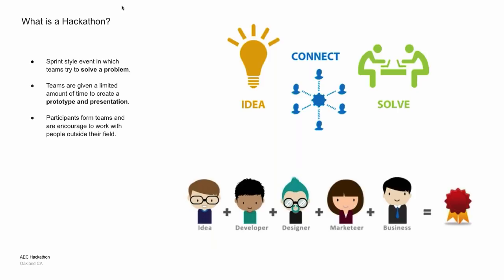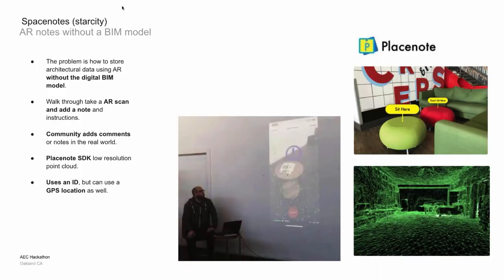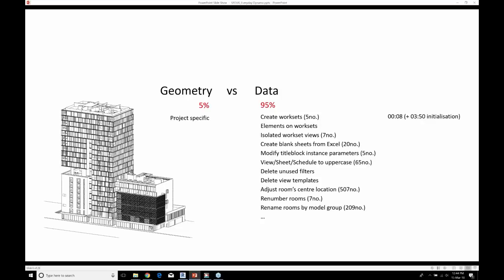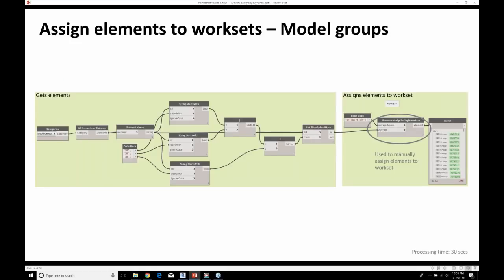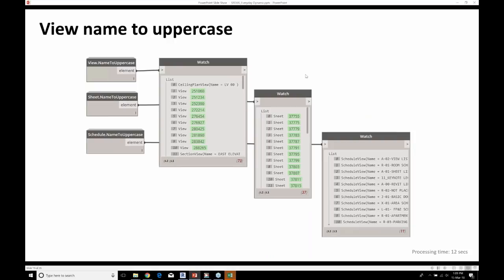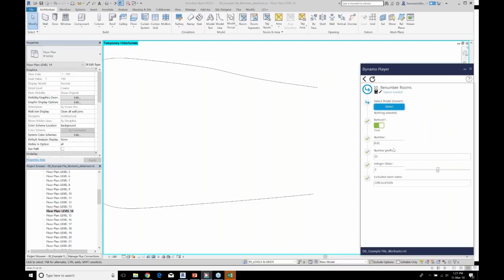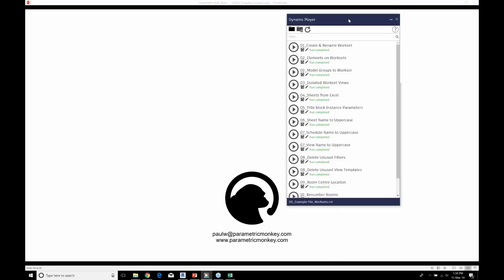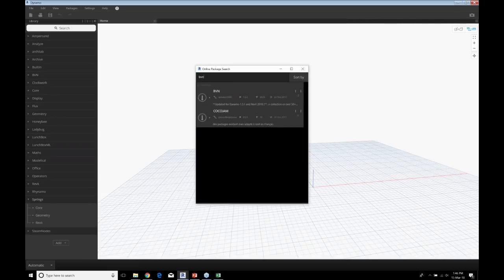SFDUG Mar 2018 | AEC Hackathon | Practical Uses of Dynamo for BIM Managers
Educational Module: Technology Disruptions at the Oakland AEC Hackathon 5.0
Speaker: Danny Bentley, SOM
Augmented Reality, Artificial Intelligence, Machine Learning. These are some of the topics that resonated at the fifth edition of the AEC Hackathon in the Bay Area. Hear from Danny Bentley, SOM Technologist and Hackathon Veteran, what was the good, the bad, and the trendy at this annual event attended by dozens of local community technologists, sofware developers, and designers.
Danny Bentley is a Structural BIM Technical Designer and Drafter at Skidmore Owing and Merrill. With a background in Industrial Design and Computer Science. He is also a Youtuber with channels for Dynamo with Python and Revit API. At SOM he develops applications through Dynamo, Python and the C# to help facilitate workflow when dealing with complex geometry.
Featured Presentation: Everyday Dynamo: Practical Uses for BIM Managers
Remote Speaker: Paul Wintour
There are many day-to-day laborious tasks that an Architect needs to perform. Whether it is sequentially renumbering doors or rooms, cleaning up the Revit model, or a host of other tasks, this presentation will demonstrate how to automate these processes so that you can spend more time on what you do best, design. By harnessing the power of the Dynamo Package Manager, the class will illustrate how to extend Revit's capabilities to maintain your Revit model. We'll cover how to automate: workset creation, renumbering rooms, renumbering doors, purging unused filters, adjusting a room's upper limit, controlling a view's underlay, creating unplaced rooms, and adjusting titleblock properties to name but a few.
Paul Wintour established Parametric Monkey in 2014with the aim to accelerate computational literacy within architectural design in order to transform the building industry. Since then, Parametric Monkey has grown to become a digital design consultancy which brings specialist architecture, BIM, computational design, and digital fabrication expertise to project owners, architects, contractors, developers, engineers and local governments. With a focus on interoperability and nimbleness, Parametric Monkey exists where building and technology intersect.
Paul is a registered architect in NSW and the UK and has worked extensively in Australia, the United Kingdom, Hong Kong, and The Netherlands. Paul holds a MArch from the Architectural Association’s Design Research Laboratory. He has taught at the University of Technology Sydney, the University of New South Wales, the Queensland University of Technology, the University of Hong Kong, and the Architectural Association. Paul was also the original creator of the BVN Dynamo package.